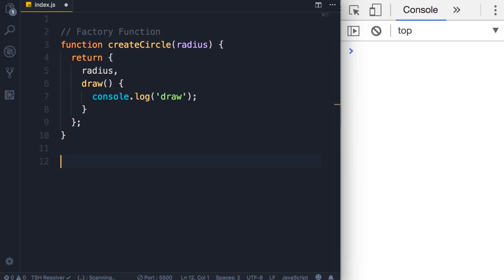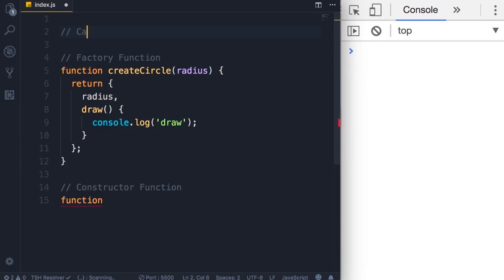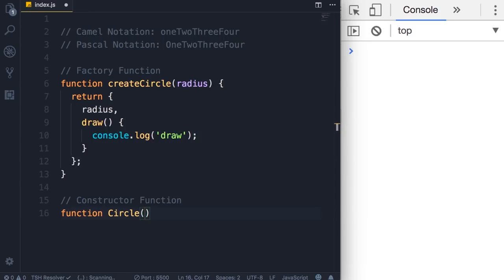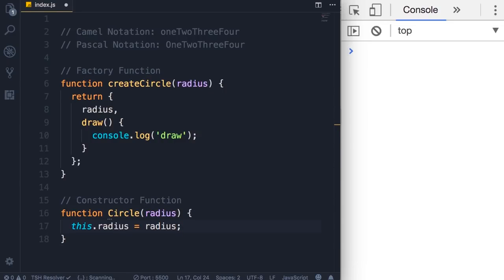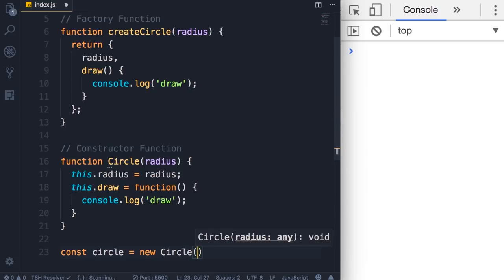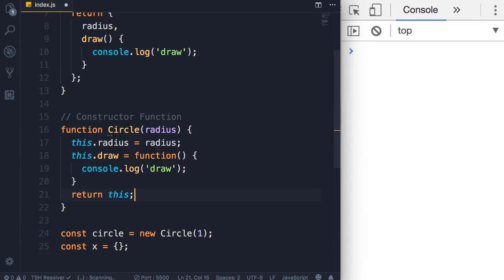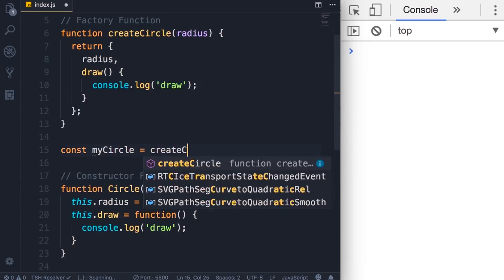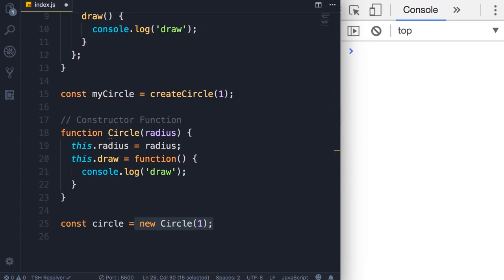JavaScript Constructor Functions 2019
JavaScript Constructor Functions made simple.